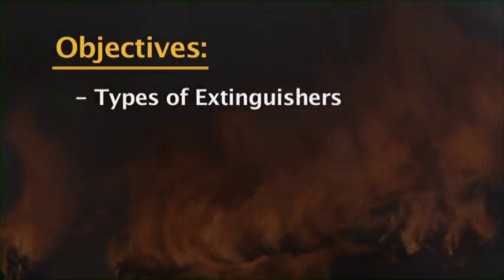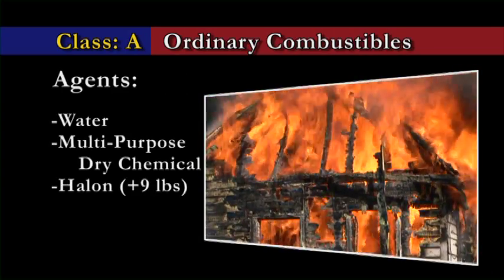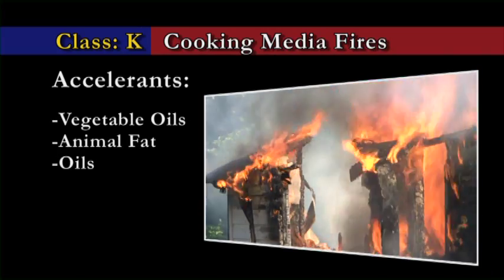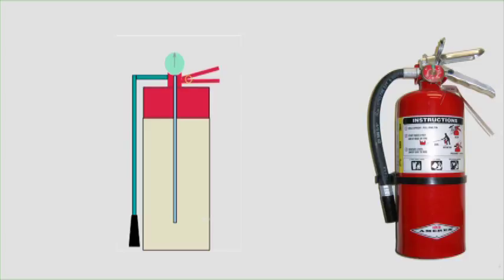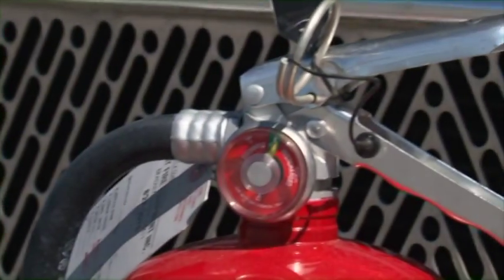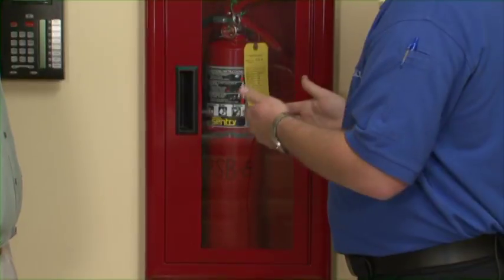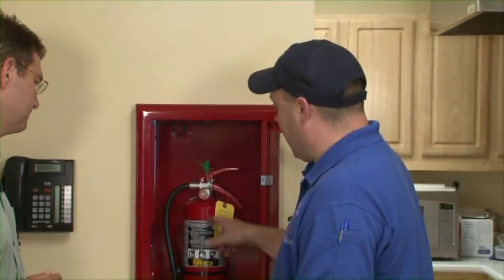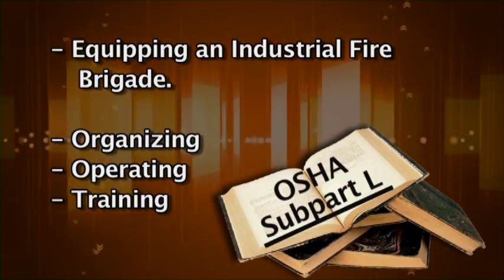GFR Training: Fire Extinguishers